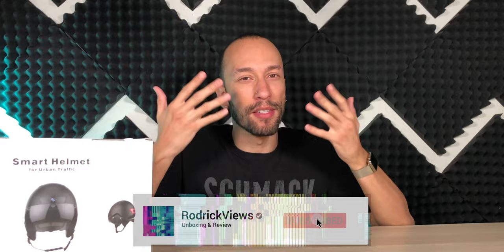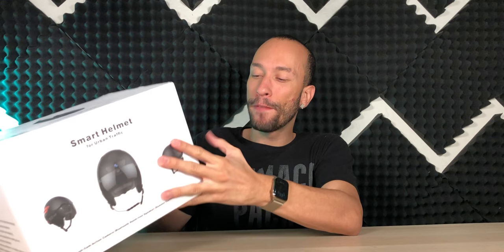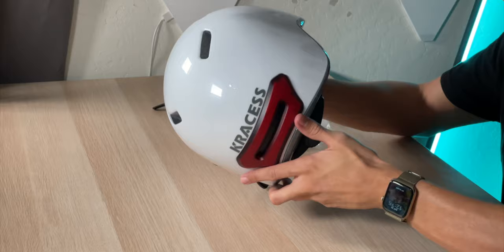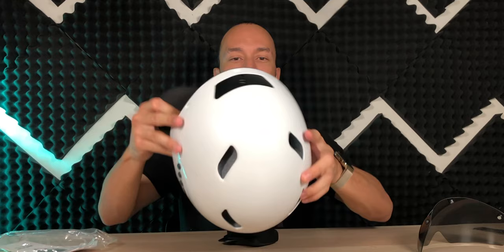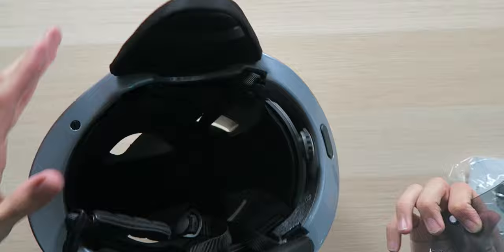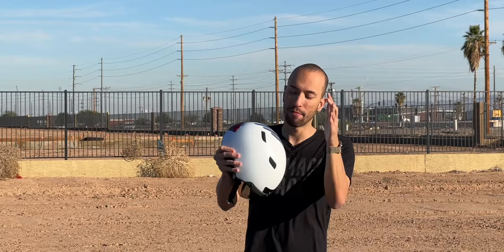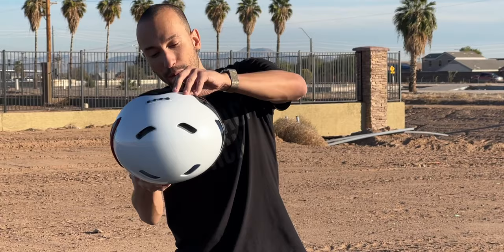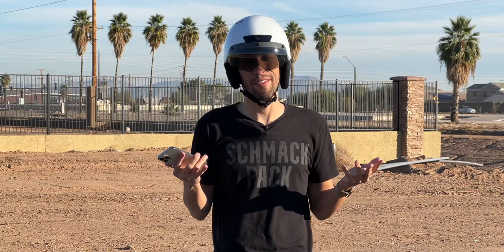KRACESS Smart Bike Helmet with Camera, Bluetooth Audio and LED Lights